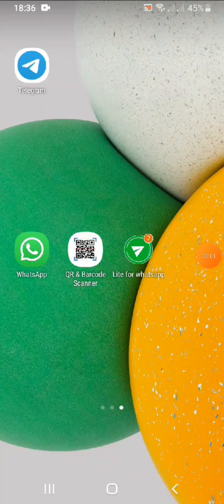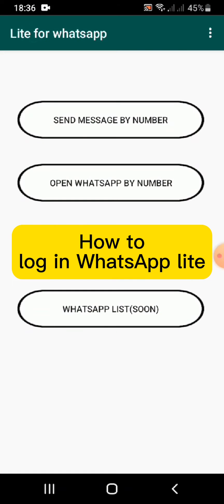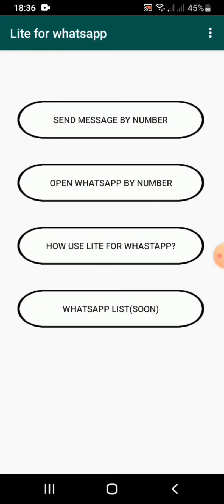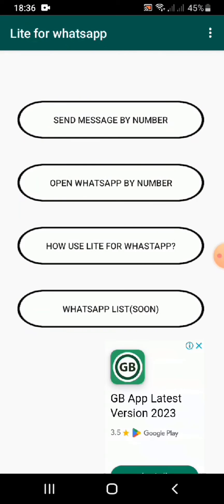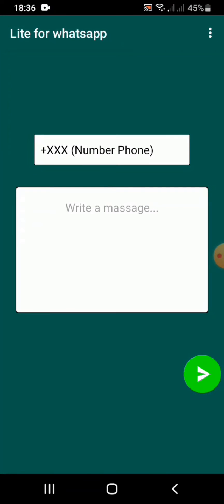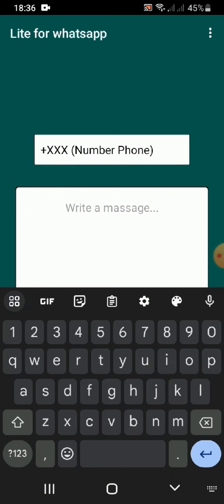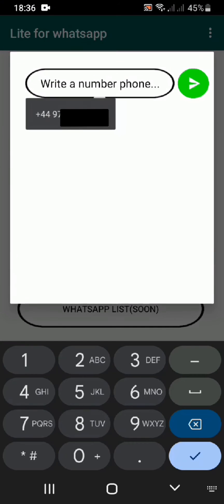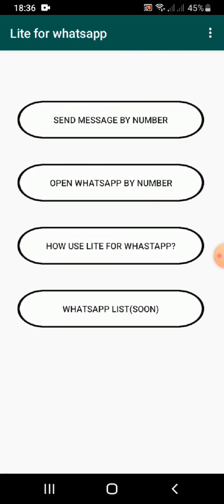WhatsApp Lite Login: How to Sign in To WhatsApp Lite (2023)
Learn how to easily sign in to WhatsApp Lite with this step-by-step tutorial! Whether you're new to the Lite version or just need a quick refresher, we've got you covered. Watch now and get connected with your friends and family on WhatsApp Lite in no time!